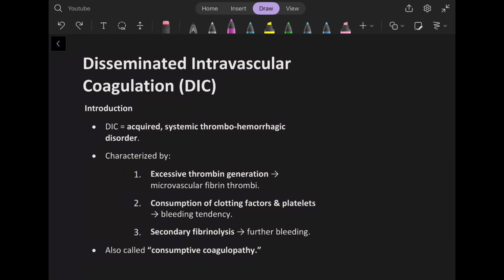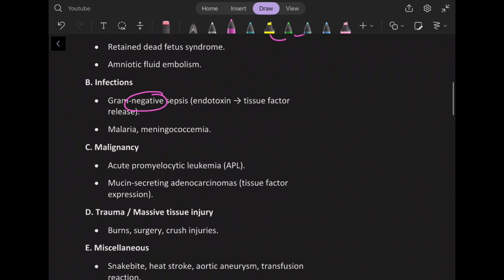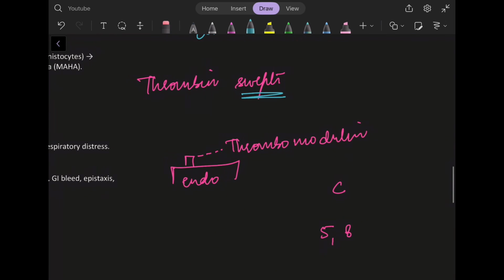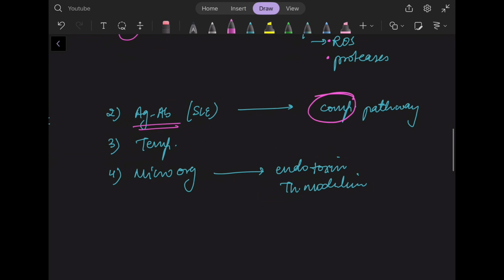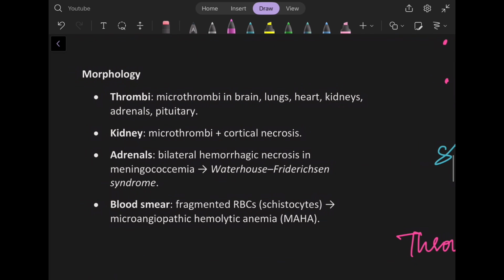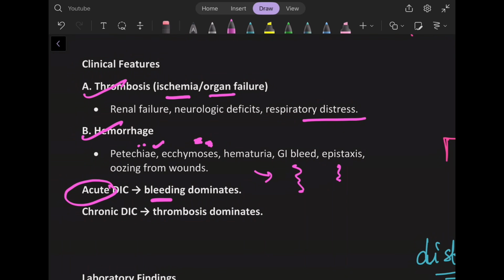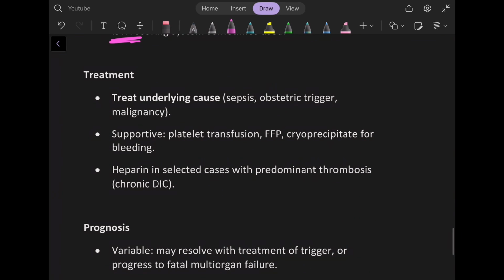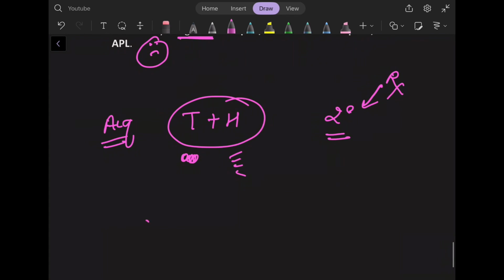Disseminated Intravascular Coagulation (DIC)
🔬 Disseminated Intravascular Coagulation (DIC) | Pathogenesis, Lab Findings, Diagnosis & Management | Pathology Lecture

Description:
In this video, we discuss Disseminated Intravascular Coagulation (DIC) — a serious hematological disorder characterized by widespread activation of the coagulation cascade, leading to microthrombi formation, consumption of clotting factors, and bleeding tendencies.

This lecture covers:
🩸 Definition and overview of DIC
⚙️ Detailed pathogenesis (extrinsic & intrinsic pathways)
🧫 Laboratory findings (PT, aPTT, FDPs, D-dimer, platelet count)
📋 Clinical features and complications
💊 Management and treatment principles

This video is ideal for:
 • MBBS, MD, DNB, and pathology students
 • DMLT, BMLT, nursing, and paramedical students
 • Residents and clinicians who want a quick conceptual revision

Watch till the end for a simplified explanation of how coagulation and fibrinolysis go hand-in-hand in DIC!